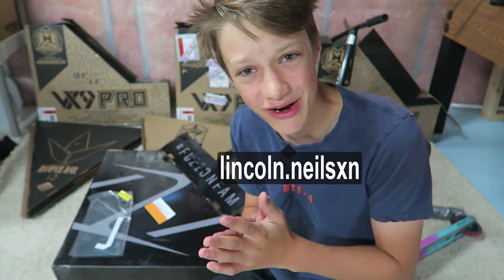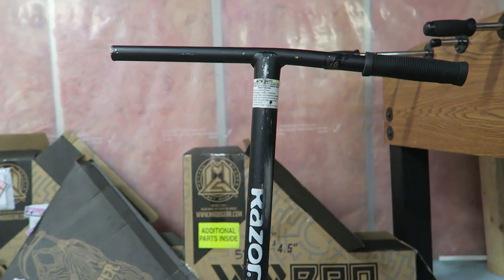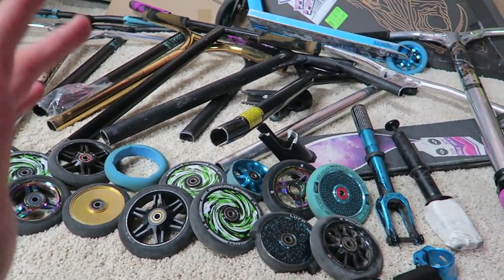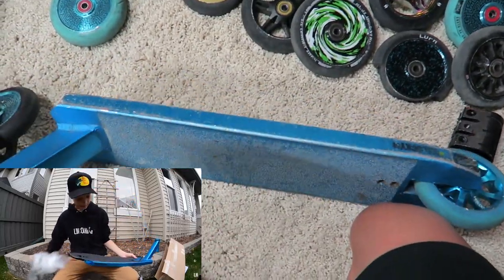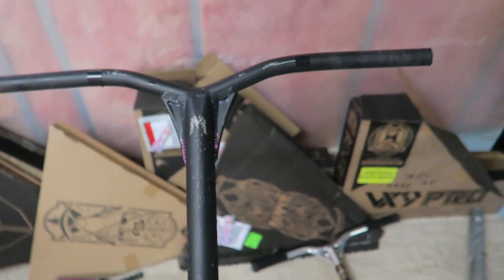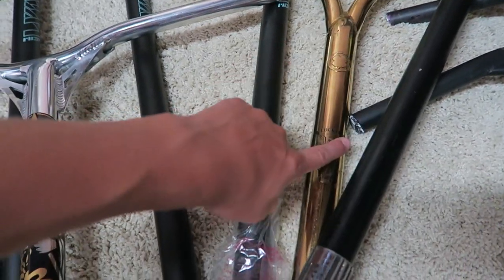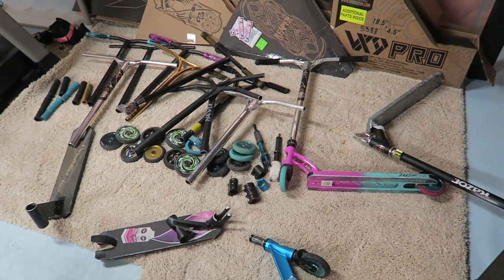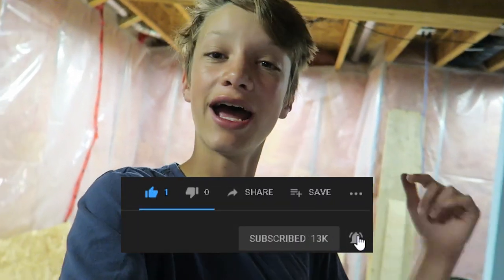MY SCOOTER PARTS COLLECTION!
Going over all of my pro custom scooter parts! I have a lot of scooter parts such as fuzion, envy, lucky and apex!

Small Main Camera
Camera Canon T3i
Fisheye Lens